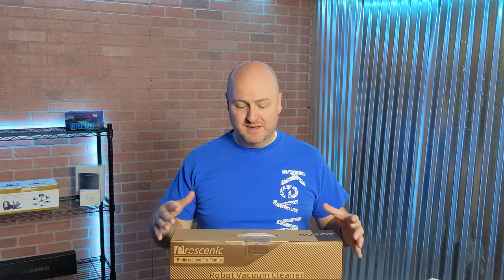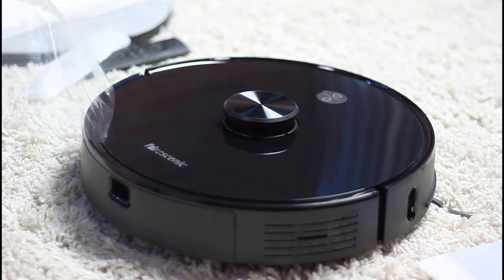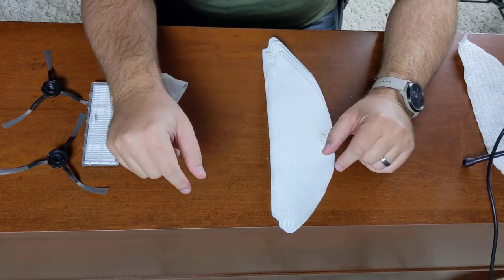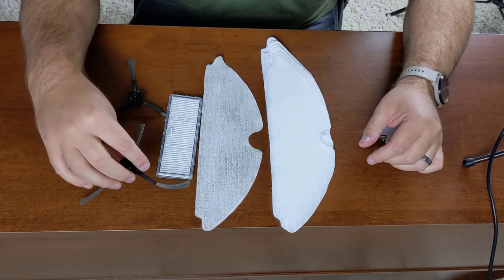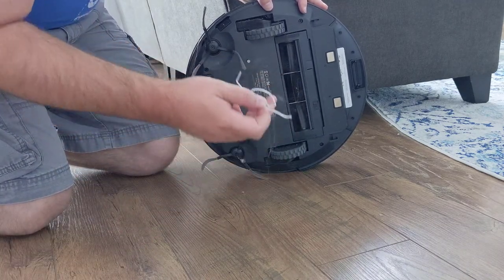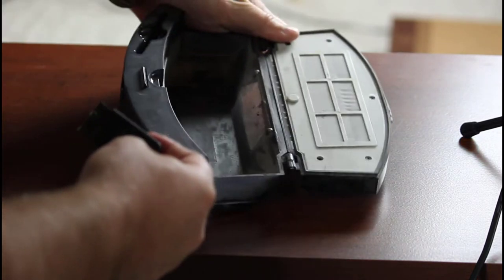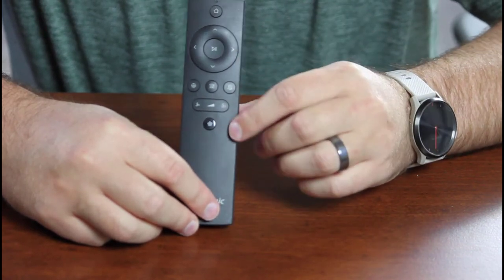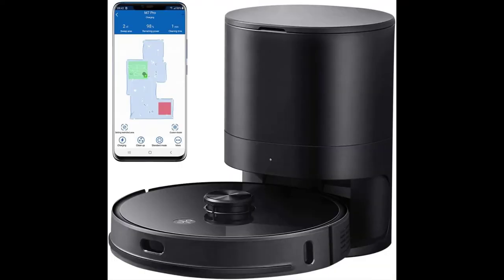Proscenic M7 Pro Robot Vacuum Video Review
Review of Proscenic M7 Pro LDS Robot Vacuum Cleaner, Laser Navigation, 2700Pa Powerful Suction, mopping, APP & Alexa Control, Multi Mapping, Ideal for Pets Hair, Carpets and Hard Floors.

Proscenic M7 Pro
Proscenic Automatic Dust & Dirt collector for M7 Pro Robot Vacuum Cleaner